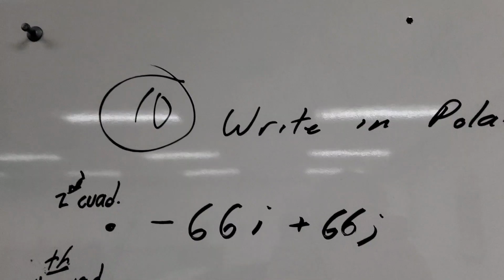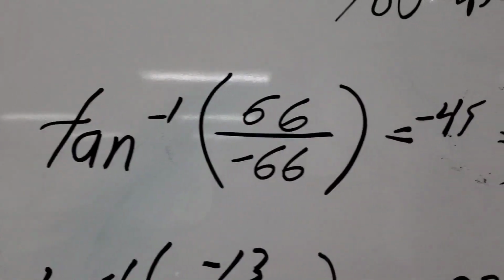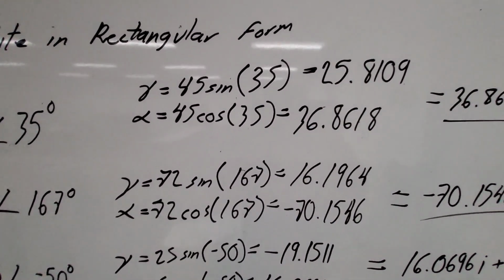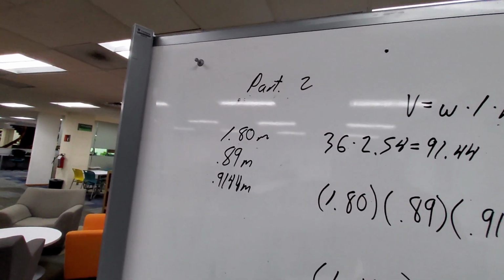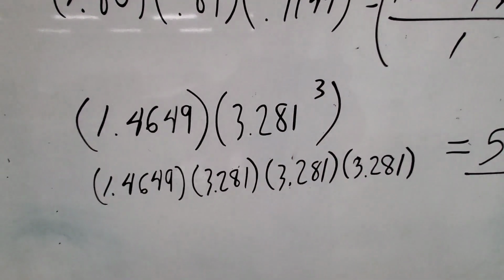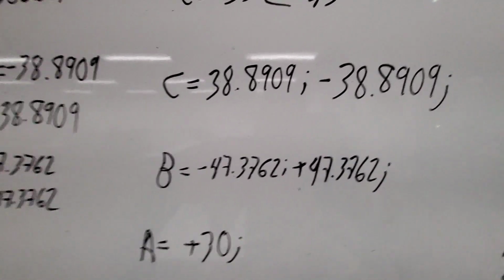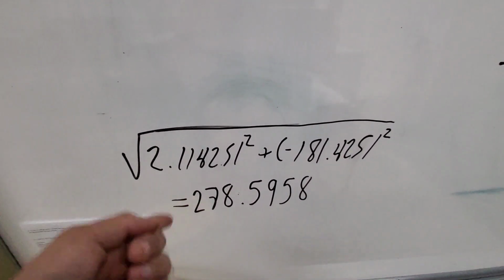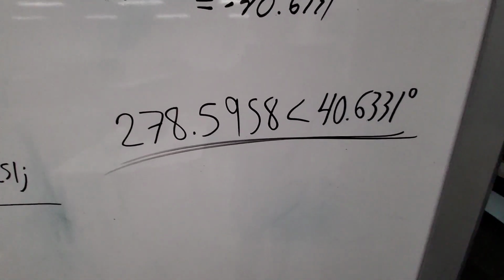Exam Mistakes First Partial-Energy and Transformation (G12)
Angel Alejandro Cuandon Martinez-A01754640